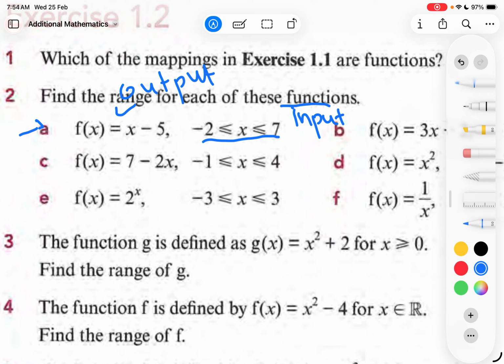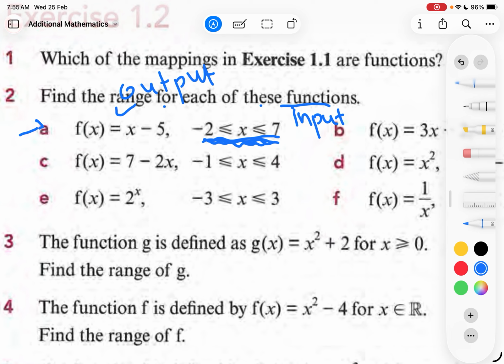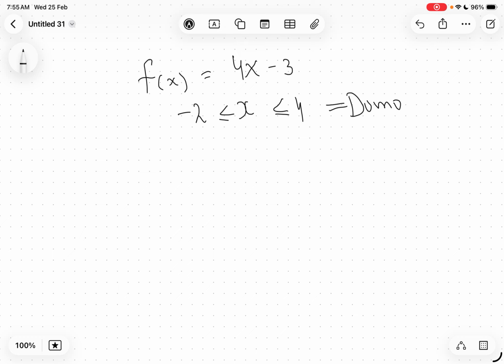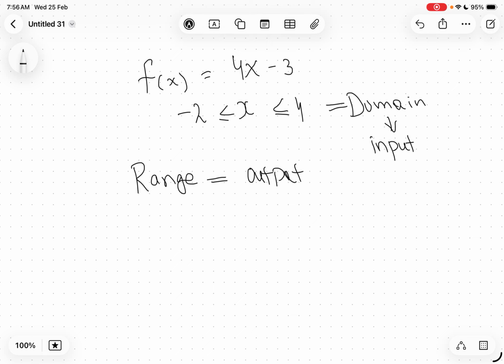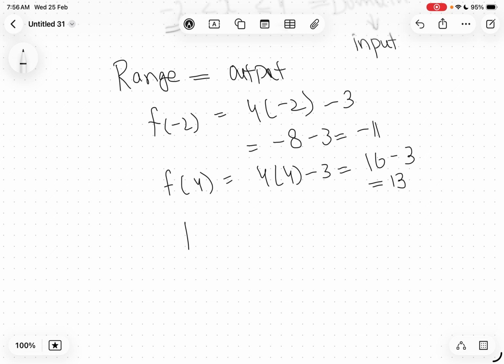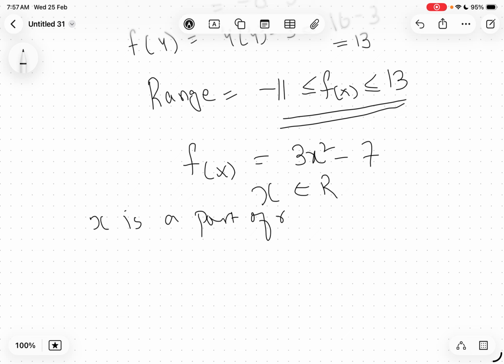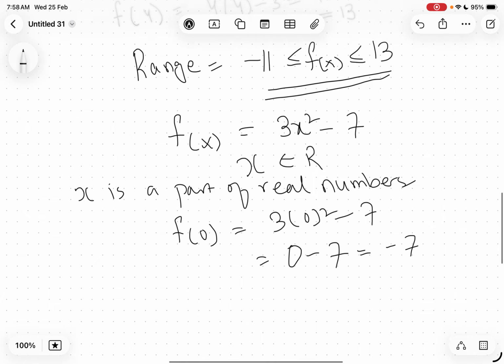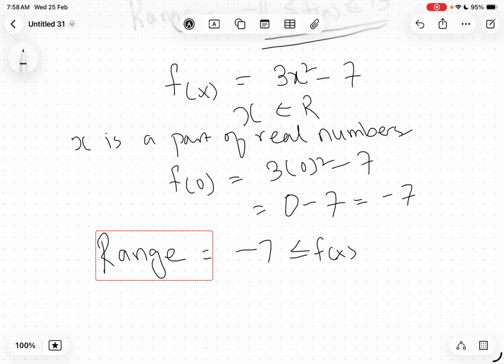Range and Domain of a function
Range and Domain GCE O Level 2025 Syllabus